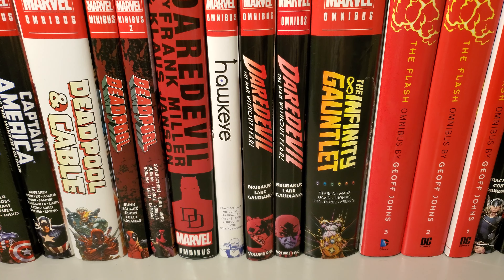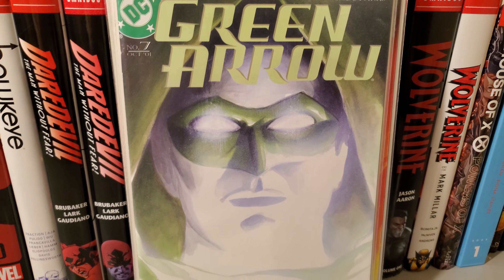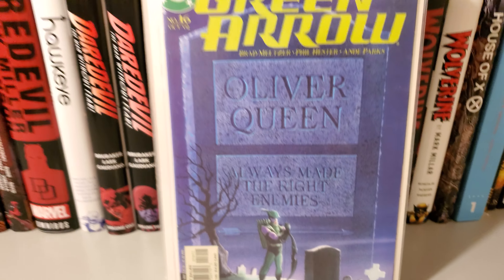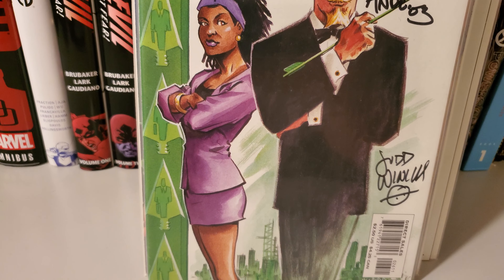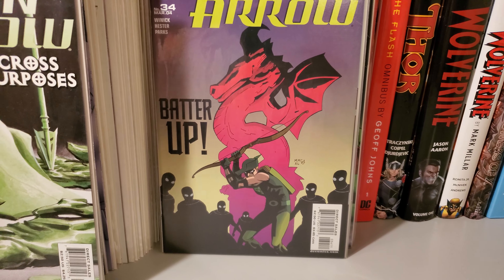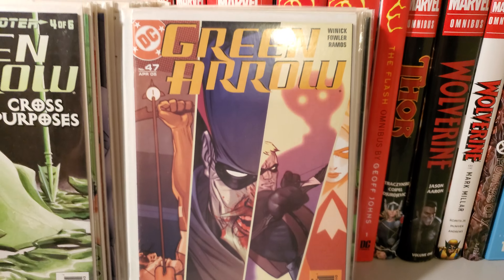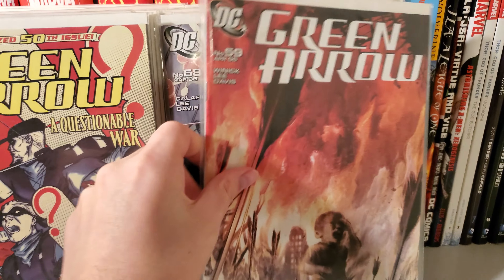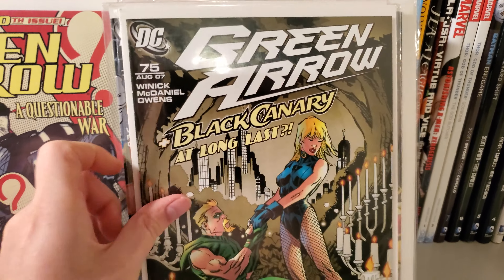Green Arrow Vol 3 1-75